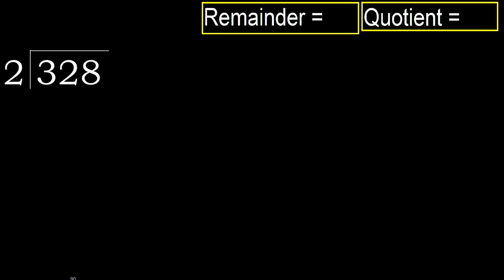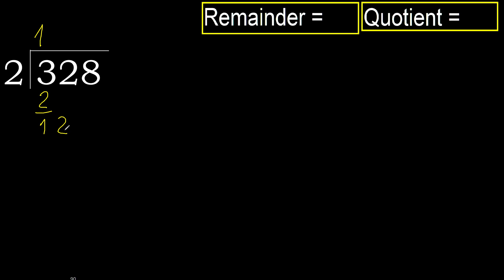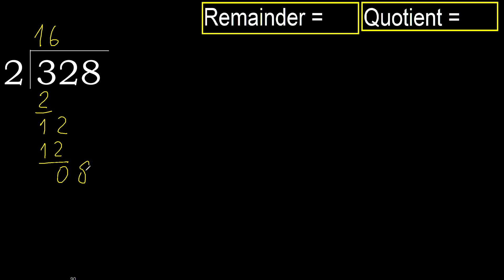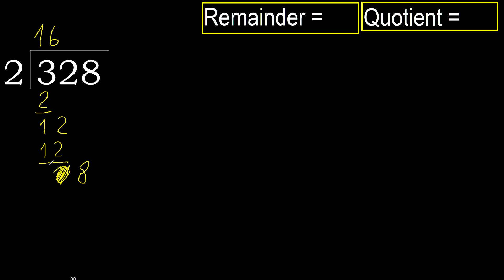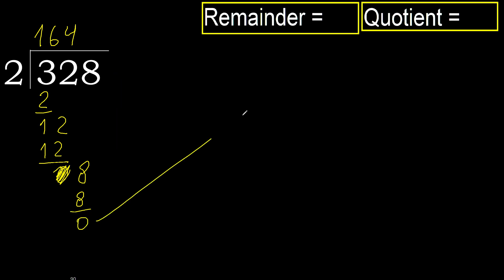Divide 328 by 2 , remainder . Division with 1 Digit Divisors . How to do